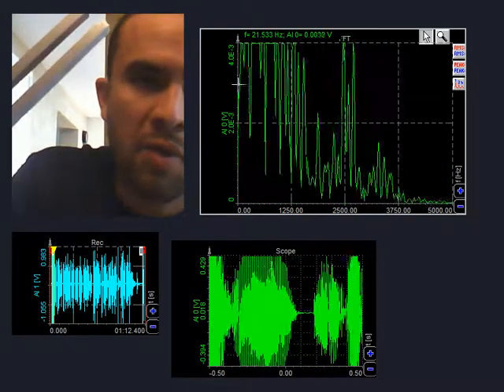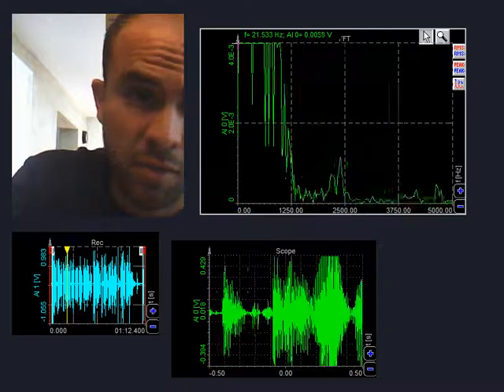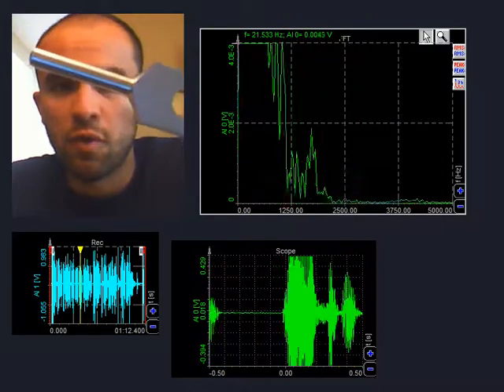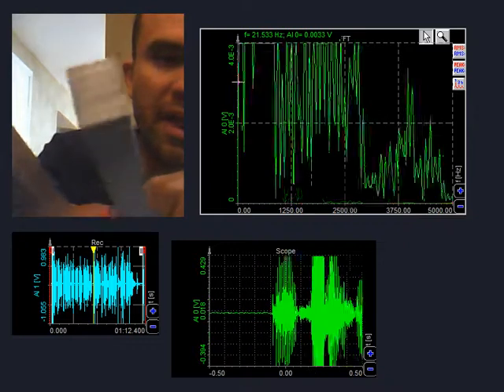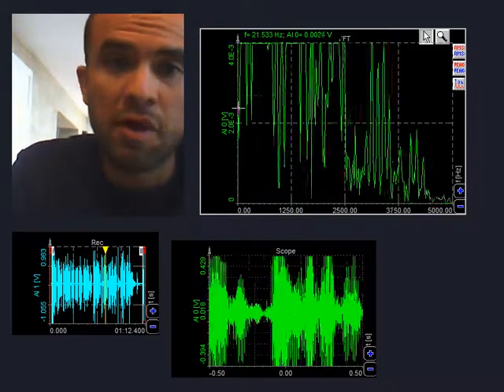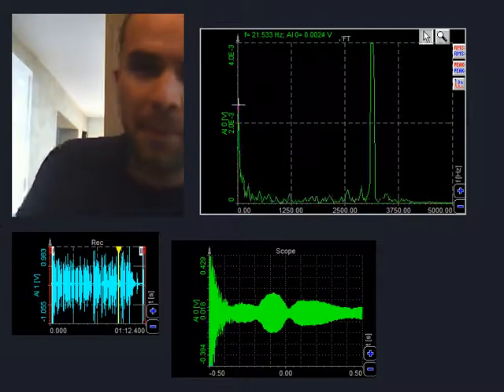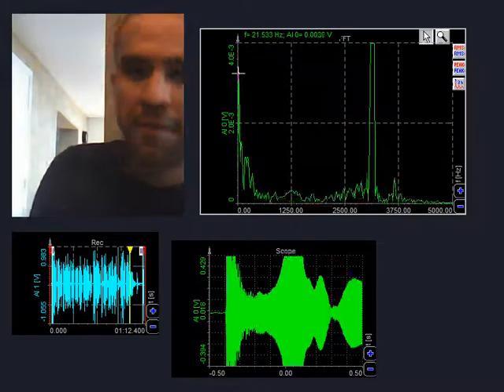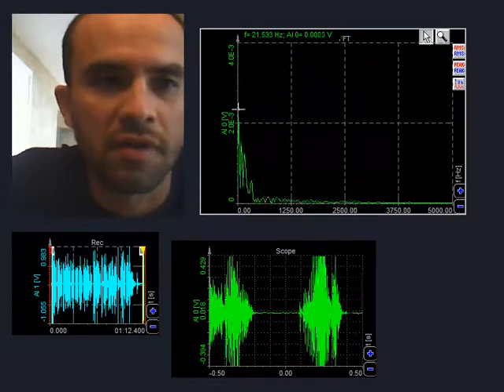DEWESoft - Homemade Tuning Fork Analysis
In a moment of inspiration, I stole a nursing student's (sister in-law) tuning fork and immediately thought, "DEWESoft!" (no exaggeration) to determine the resonant frequency.

When asked, "what's resident frequency and why do you care?" I just kind of looked at her and said, "because it's not stamped on the tuning fork and I can figure it out."

3143.85 Hz